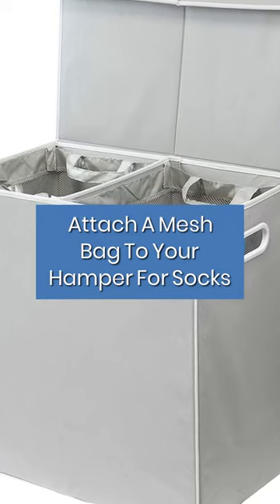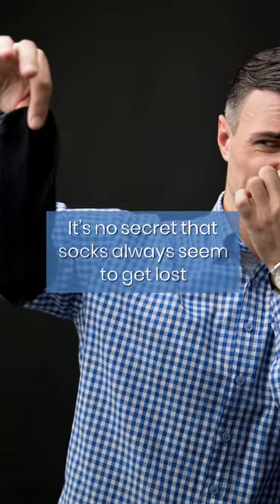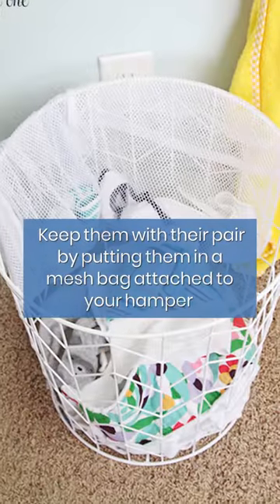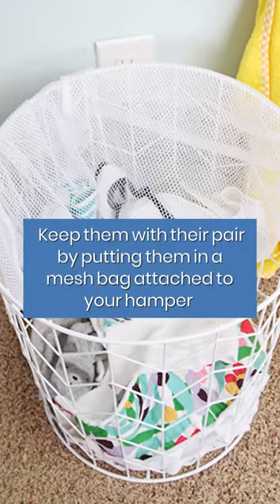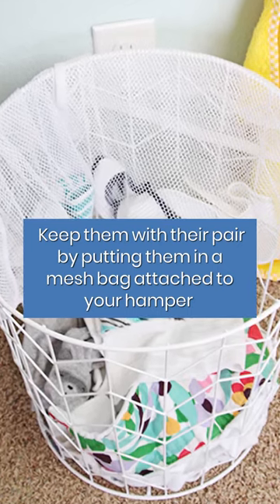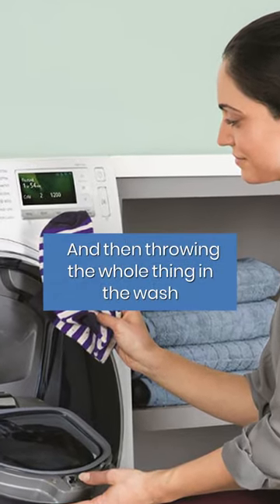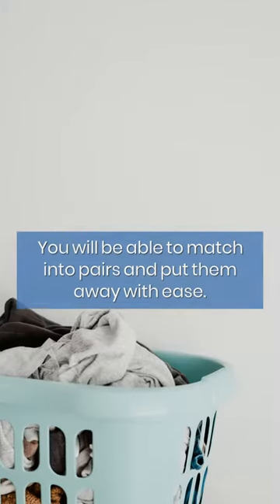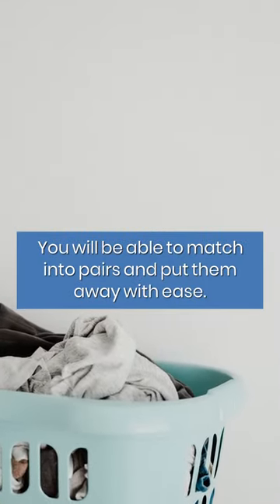ATTACH A MESH BAG to your hamper for socks | Cleaning Tips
It’s no secret that socks always seem to get lost. Here’s an easy solution to this problem. You need to attach a mesh bag to your hamper for socks.🧦🧺

If you enjoyed the video "ATTACH A MESH BAG to your hamper for socks | Cleaning Tips" check out our related content:

FASTKLEAN